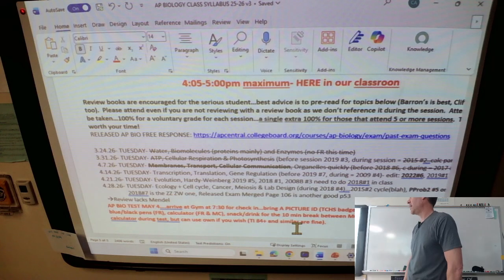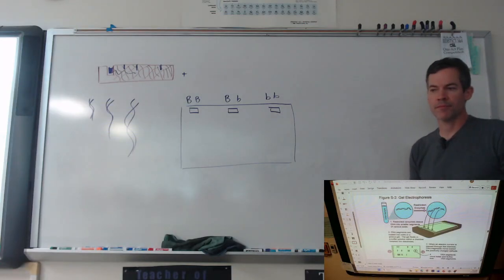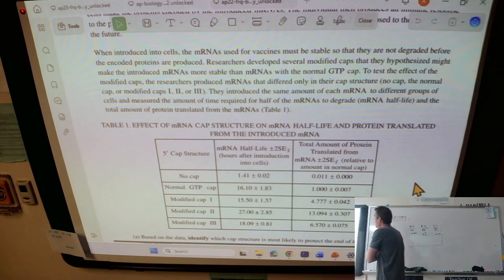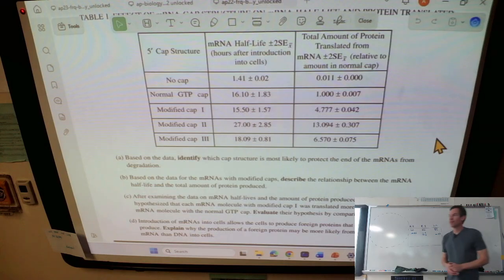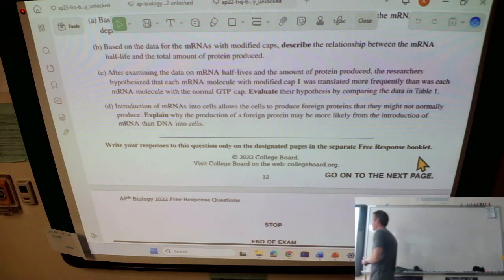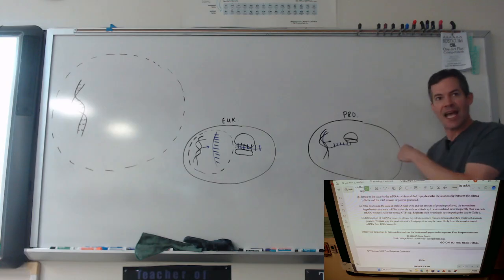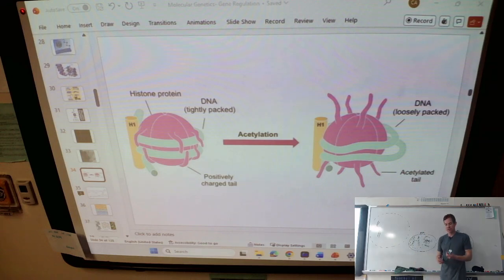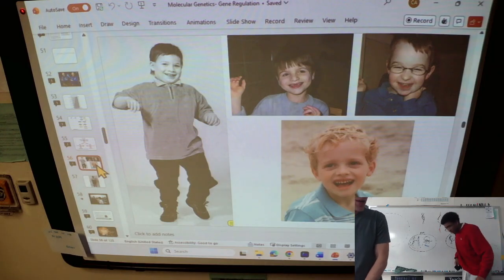PM Review #4- 2022#6, Gel Electrophoresis, Transcription, Gen Regulation